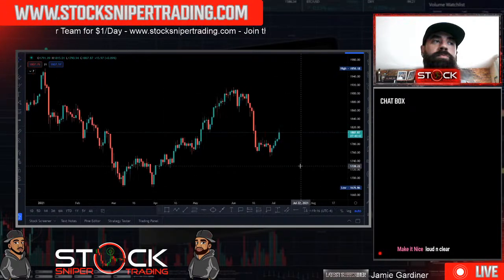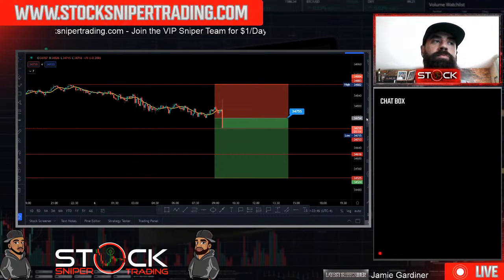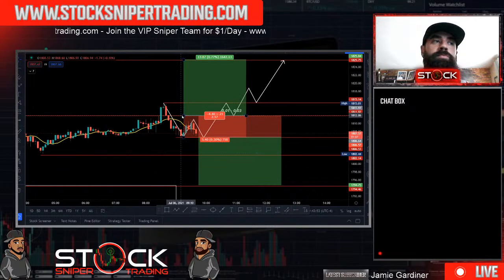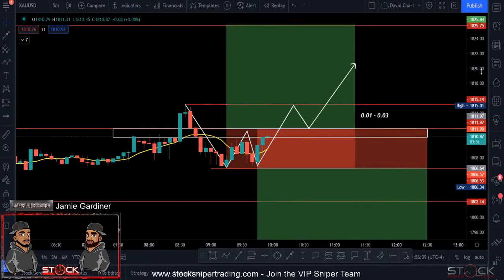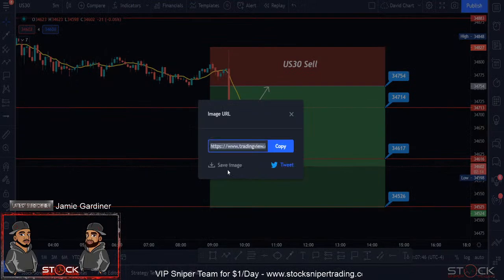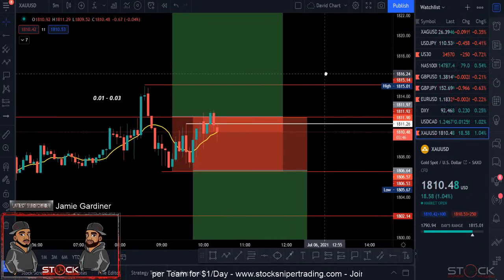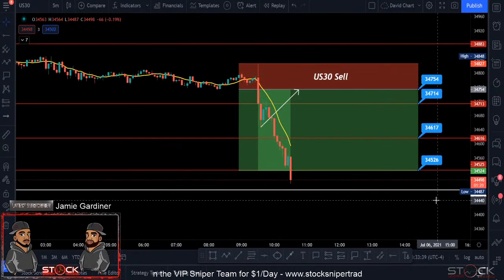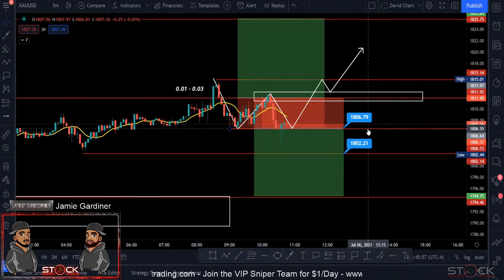Live Trading (Must Watch): 300 Pips on US30 Sell 💰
US30 Sell for 300+ Pips:

We wanted to trade gold but saw a better opportunity on US30 so we switched and scalped the huge breakdown on US30 Live!

Time Stamped US30 Parts:
Initial US30 Sell: 28:36
Deep into Profits: 44:49
Hits TP3: 1:14:01
Breakthrough for TP4: 1:16:03